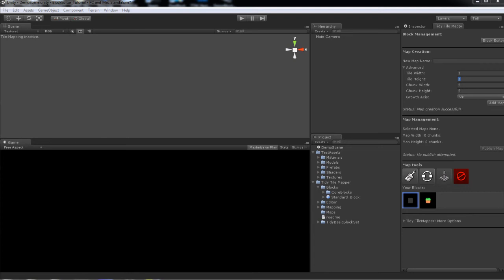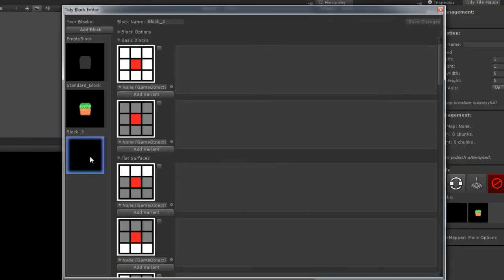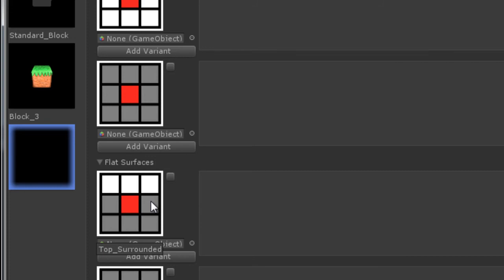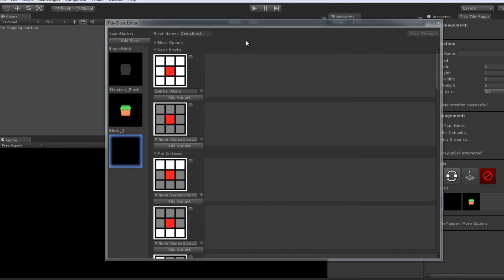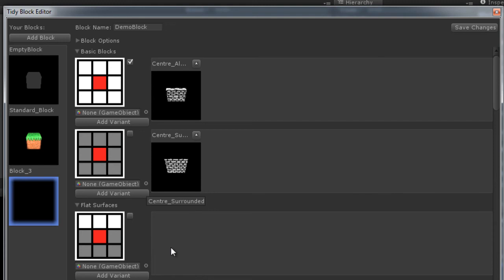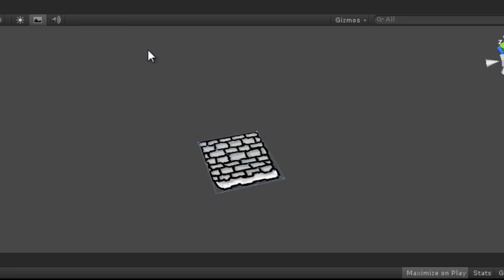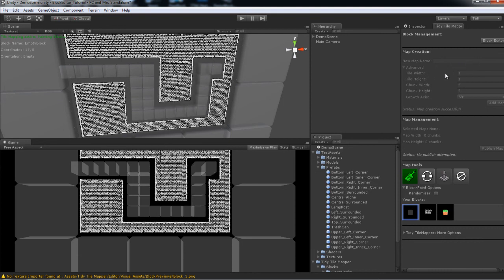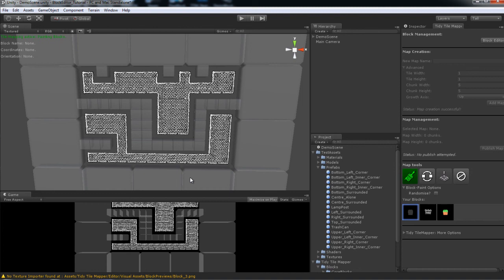Tutorial One: Creating custom blocks in Tidy Tile Mapper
Part One of an indeterminate-part series of tutorials for Tidy Tile Mapper.
In this tutorial, I demonstrate how to create your own custom block using the Tidy Tile Mapper Block Editor.

Tidy TileMapper is an extension for the Unity Editor, allowing you to paint levels in a tile-based manner.

Doppler Interactive is a two-person design and development team based in Sydney, Australia.